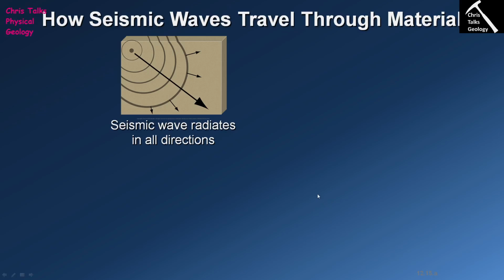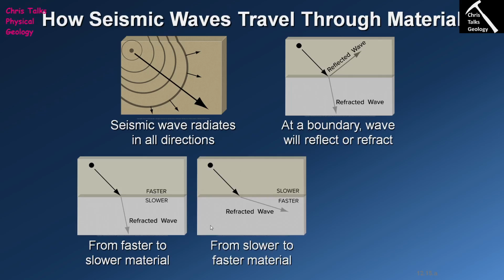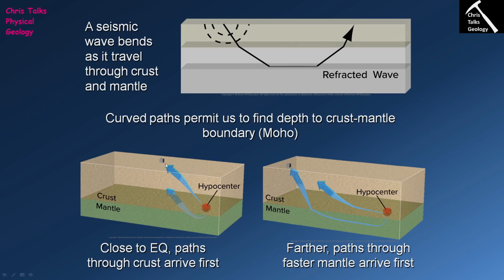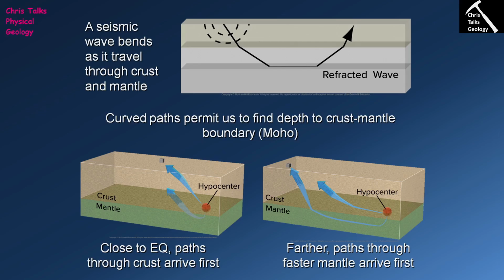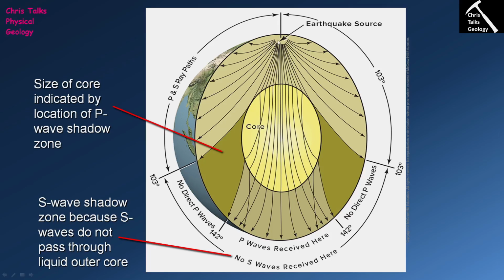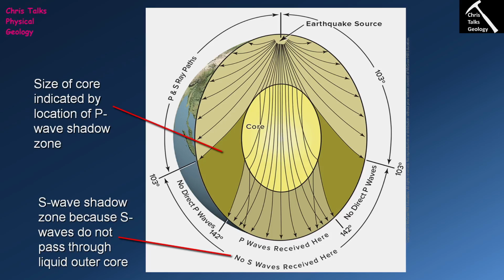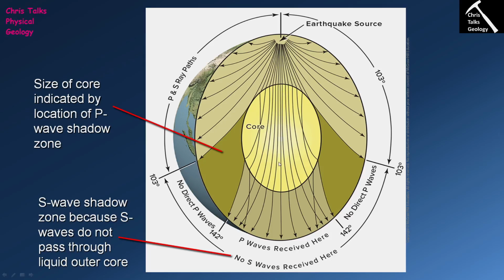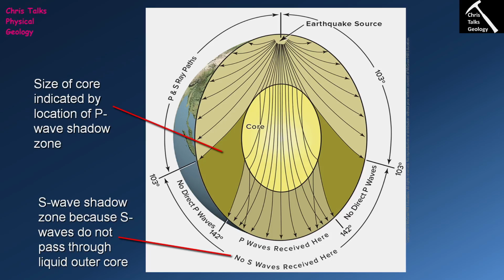What Do Seismic Waves Indicate About The Earth's Interior? (Chapter 12 - Section 12.15)